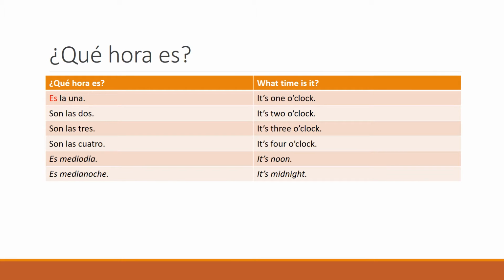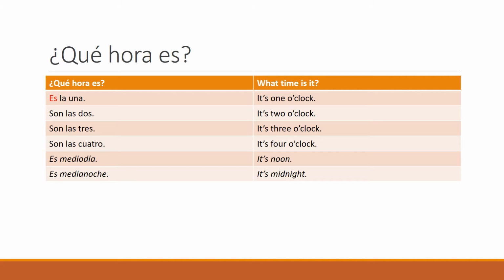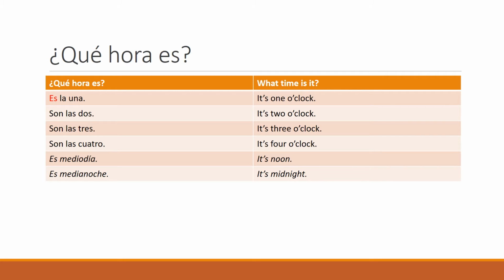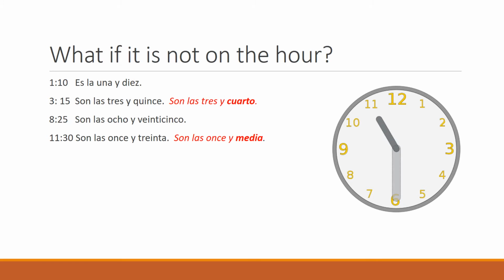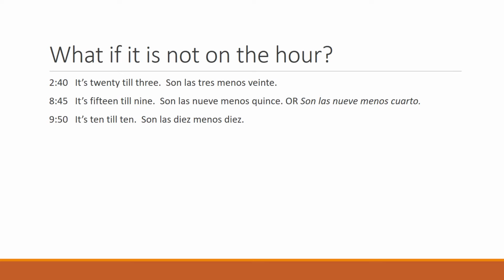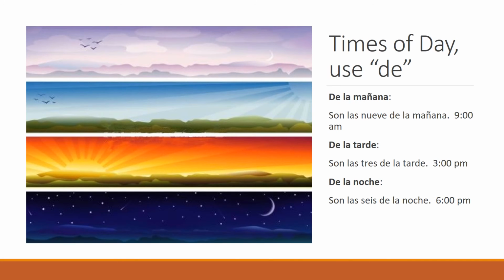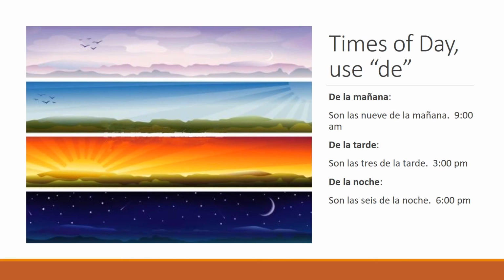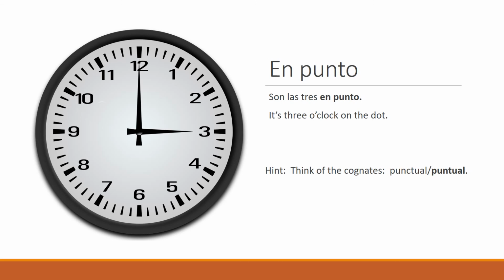Week 8: Times of Day- Part 1